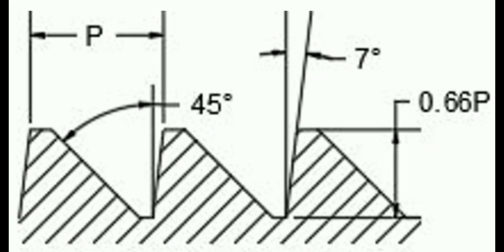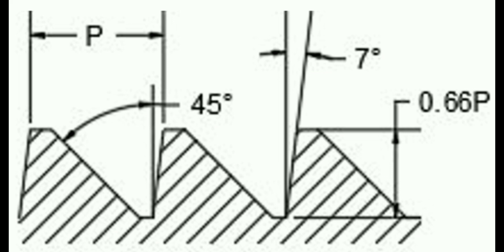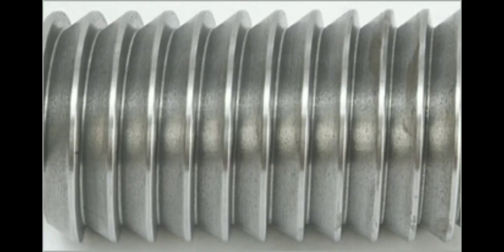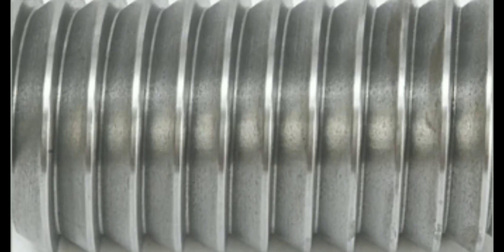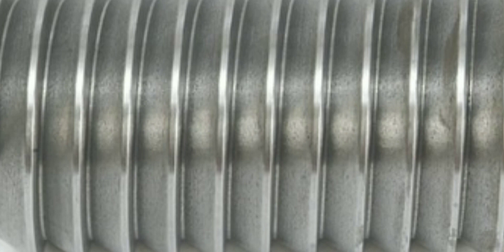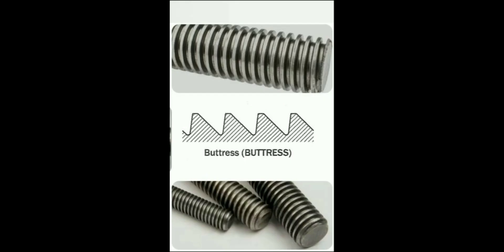BUTTRESS THREAD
buttress thread application advantage and disadvantage